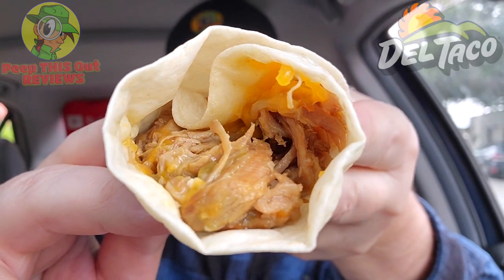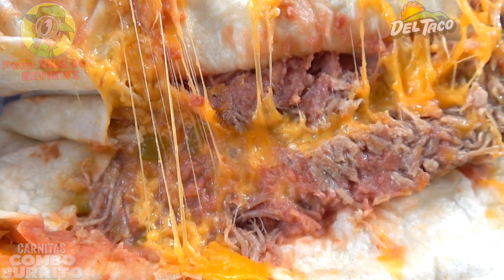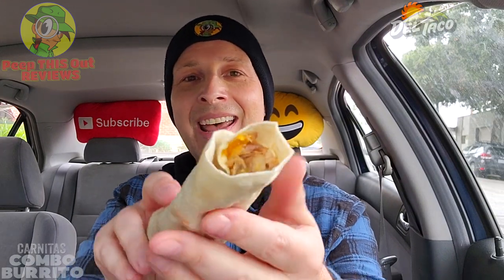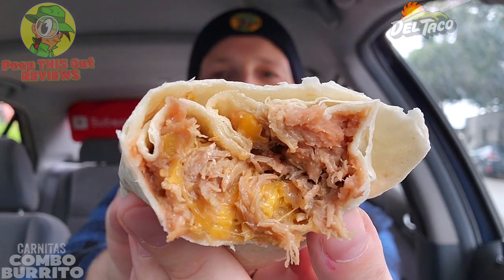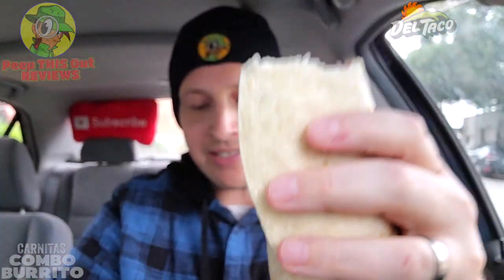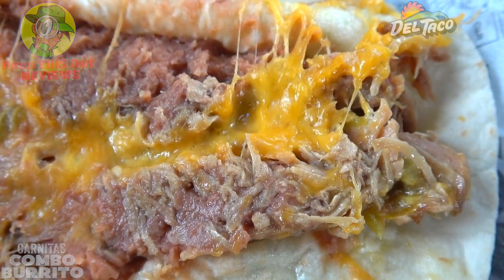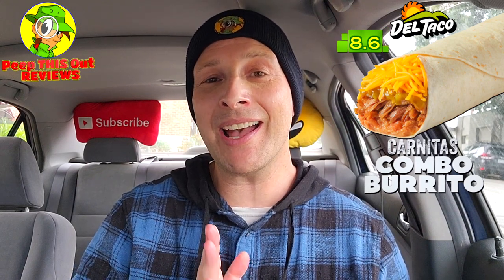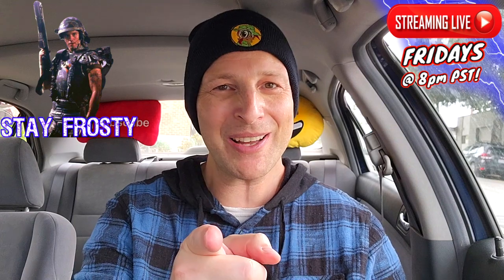Del Taco® CARNITAS COMBO BURRITO Review 🌅🐖🌯 ⎮ Peep THIS Out! 🕵️‍♂️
This review features the NEW CARNITAS COMBO BURRITO over at Del Taco® just as SHREDDED PORK CARNITAS RETURNS to their Menu FOR A LIMITED TIME ONLY! That's right! After checking out their NEW CARNITAS & GUAC EPIC TORTA™ recently, I'm back to see what their CARNITAS COMBO BURRITO is all about! So was their CARNITAS COMBO BURRITO WORTH THE PRICE OF ADMISSION and DID IT DELIVER THE FLAVOR GOODS?! Find out all that and more right here in this DETAILED DEL TACO® FAST FOOD FOOD REVIEW!

Ian K swings by his local Del Taco® to give their NEW CARNITAS COMBO BURRITO a shot! Just how awesome was the New Del Taco® CARNITAS COMBO BURRITO?! Only one way to find out, guys! Peep THIS Out!

CARNITAS COMBO BURRITO ($4.99)
Features Shredded Pork Carnitas, Slow-Cooked Beans Made From Scratch, Fresh House-Grated Cheddar Cheese and Tangy Green Sauce all Wrapped in a Warm Flour Tortilla.(™)

NUTRITIONAL INFORMATION

Del Taco® CARNITAS COMBO BURRITO
Calories: 480
Fat: 19g
Saturated Fat: 9g
Trans Fat: 0g
Cholesterol: 55mg
Sodium: 1190mg
Carbohydrates: 53g
Dietary Fiber: 6g
Sugars: 0g
Protein: 27g

Carnitas is Back! (Del Taco)